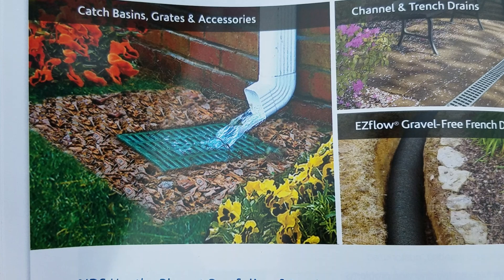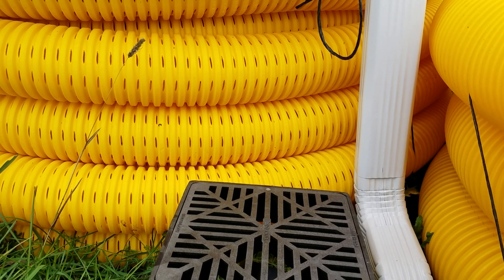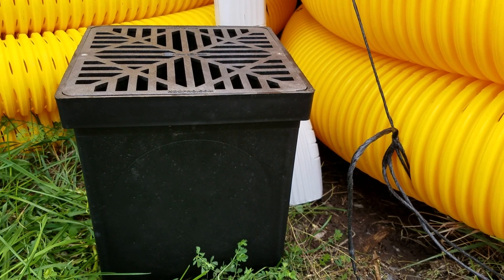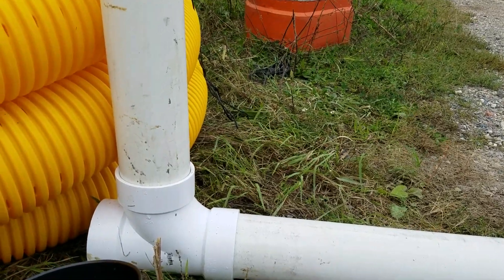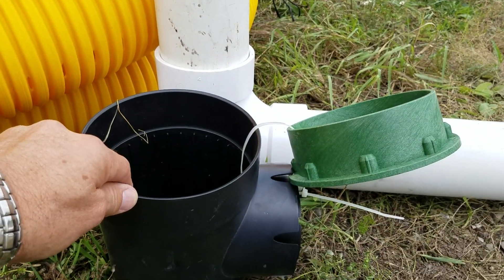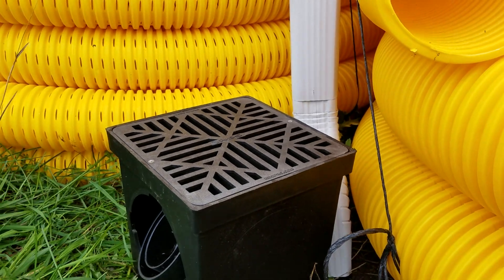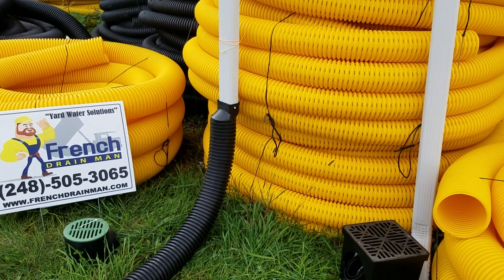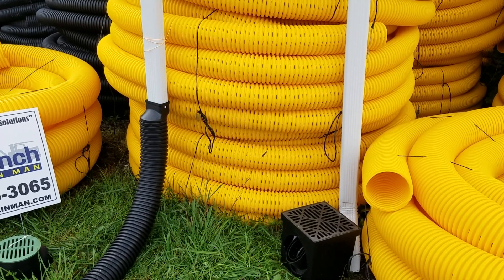Downspout Drainage System - Avoid This Mistake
I see this advertisement all the time. I see these diagrams all the time for ways to filter out the leaves and catch the water. So I want to explain to you why this is not a good idea. Why we do not practice this type of installation.

So what ends up happening, you end up splashing. You can see how wet the foundation of that house is in that picture. There's so much splash when you do this. So you have a downspout and it doesn't matter how you set it up, you're hitting this great water splashing everywhere. So, you're not accomplishing what you want. And that's to capture all the water, keep it contained, and take it to a location at discharge.

So then they offer this, it's ramped and it's supposed to be angled so that there's not as much blush on the house. Still a bad idea. And I'll tell you why. When the waterfalls and you pick up speed and you pick up your velocity, your downspout system is a gravity-powered system. Hydrodynamics is fluids in motion. So why do we want it to slam into this catch basin and stop? All that momentum. All that push guys want to talk about push -- how you flush the debris through the pipe. Well, don't do this for one because the water just comes to a stop. And how in the world is this going to catch debris because guys will cut this and then they'll put the pipe inside and say, well now it's not splashing. Well, now you don't have continuous flow. You lost all your pounds per square inch because the water comes through here with such force, when it's coming down a continuous pipe the way we run it, you end up with good velocity, good pounds per square inch. You're pushing to debris. You can force this out through either a pop-up or if you want a basin. I use both, depends on the application.

Now I watch what you guys are doing on youtube and I can explain what some of this is about. All right, so I didn't have a 90 because I wasn't going to go run and buy parts for the video. This is a, a clean out T, you know, sweeper. It serves the purpose. Now to get this is. This happens to be scheduled 40, but any PVC pipe for this demonstration will do. So you got your SDR pipe now to slope it. So you go ahead and you raise this to get a slope. Well, watch what happens. So you're up against your house, you go to slope it and you got this pipe that's away from the house. It looks nasty. So what do the guys do? Well, he cuts the lid so that he can put this pipe through the lid. Now he can cut, he can cut a bigger hole in the side here or even use that and that pipe now can bend on a slope. So he's using this because it's, it's giving him the ability to get the slope he's after out of a hard pipe.  And then he can keep it tight to the house. But here's the problem. The water comes down this pipe and it crashes into the space and you're not catching any debris. There's so much turbulence and you've lost all your velocity and the PSI drops drastically. [...]